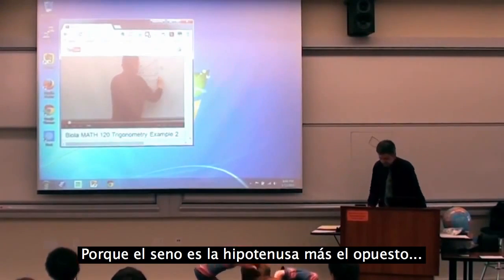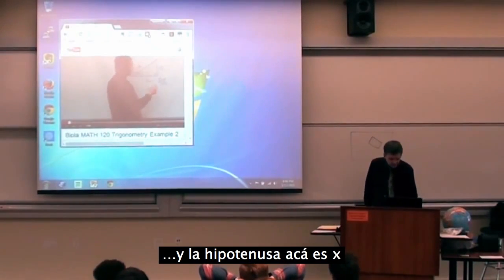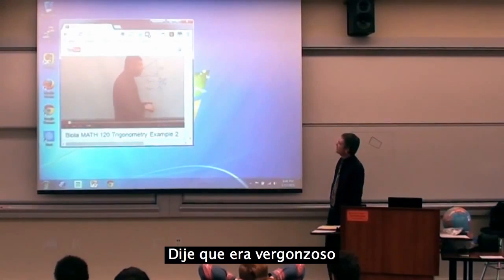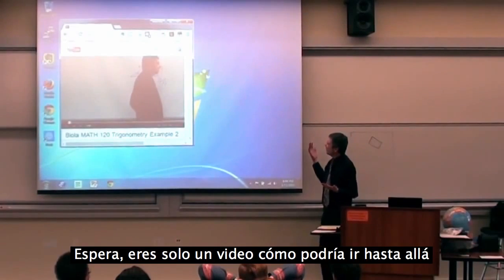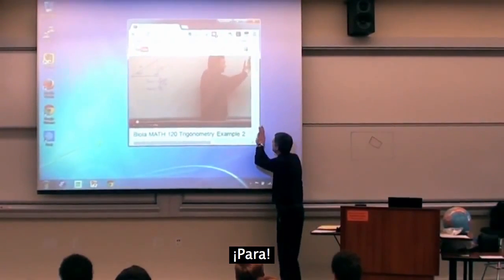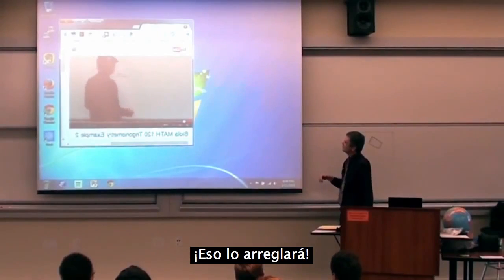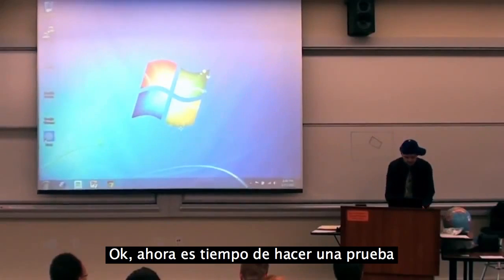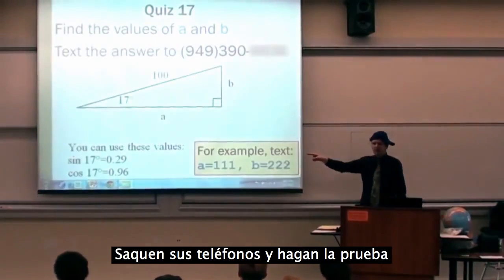Un profesor fuera de serie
Una clase de matemáticas puede ser de lo más creativa y divertida. Cuando ser profesor es una vocación se nota en cada clase.